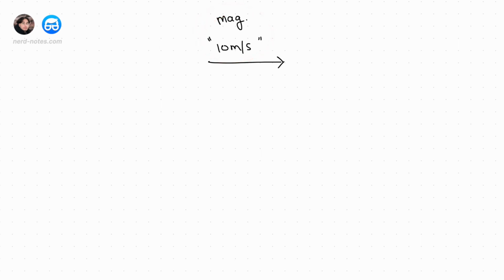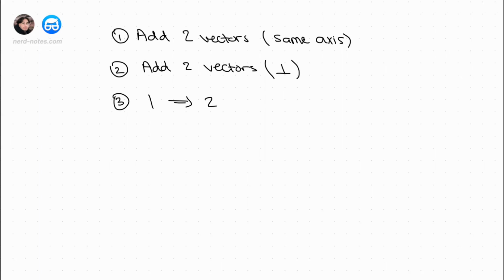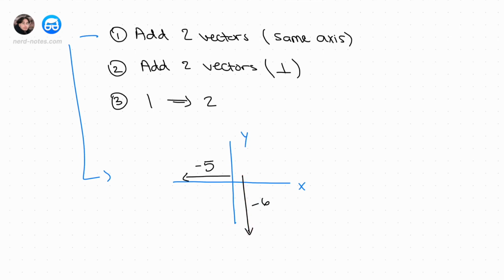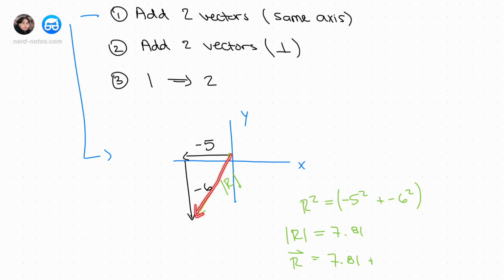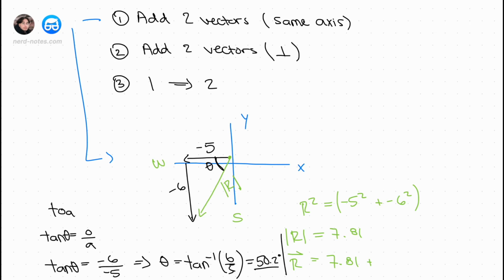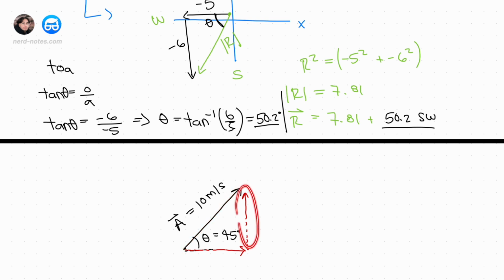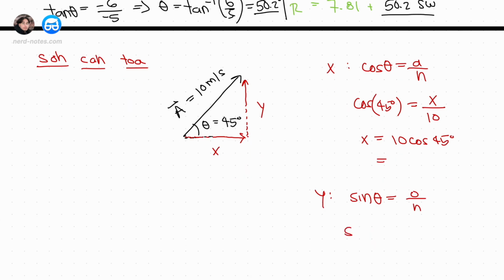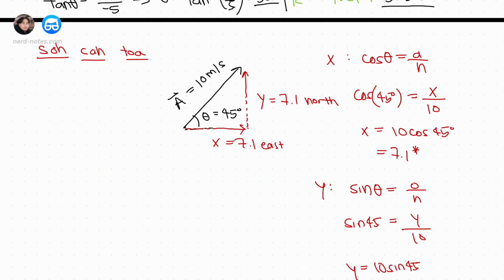1.1.2 The 3 Ways to Use Vectors in Physics — Explained Simply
Welcome to Nerd-Notes.com's official YouTube channel!

My name is Jason, and I'm here to simplify physics for you and help you excel, quickly. Whether you're an honors student, diving into AP Physics 1, or just curious about the subject, I've got you covered.

Dive into this lesson and don't forget for more in-depth resources and programs.

0:08 Properly explaining what a Vector is
2:06 Bullet List of the 3 Things we do with vectors
2:52 #1 Adding parallel vectors (along the same axis)
4:30 #2 Adding perpendicular vectors (along the different axes)
10:12 #3 Finding the vector components
15:08 Recap of All Three Vector Methods

Free group lessons (for a limited time!)